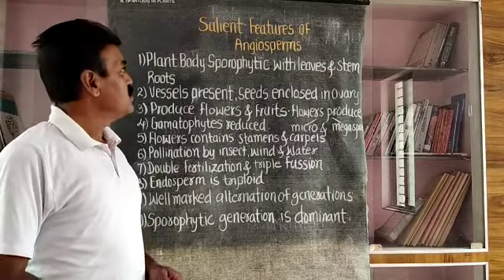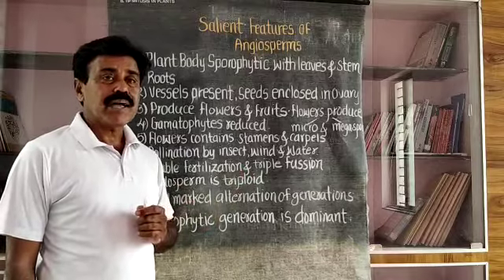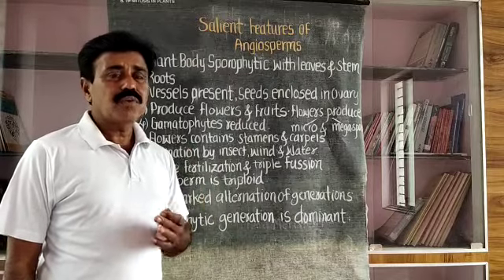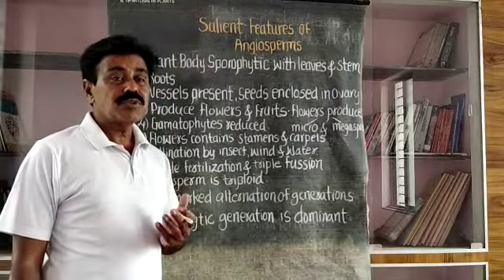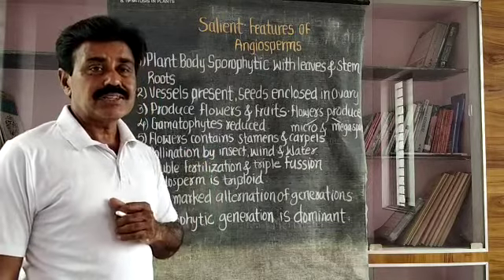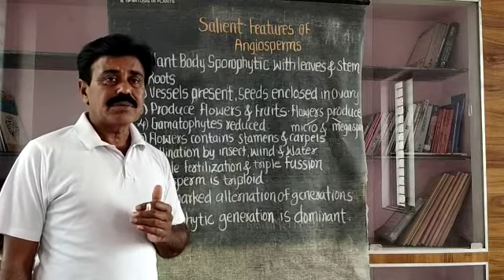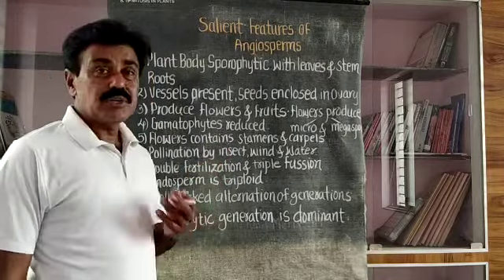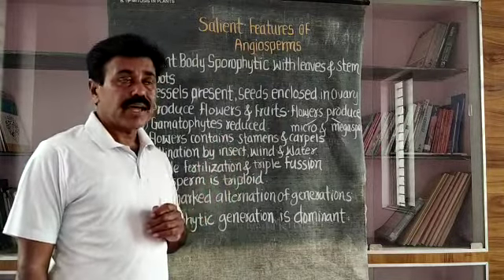B.Sc.I Salient Features Of Angiosperms